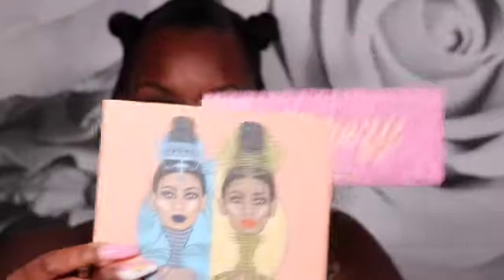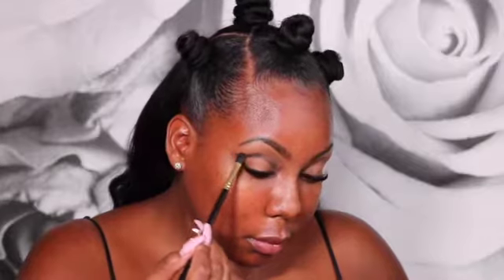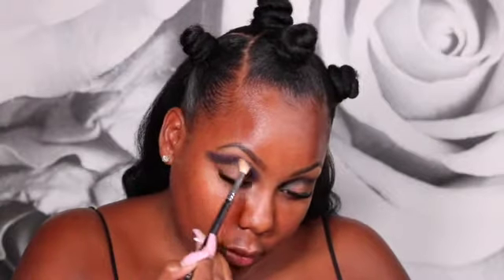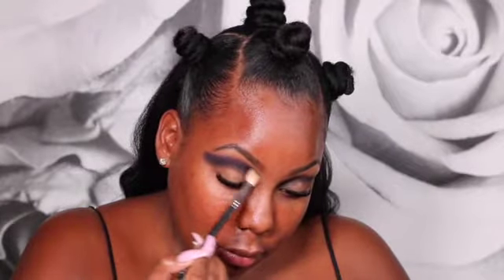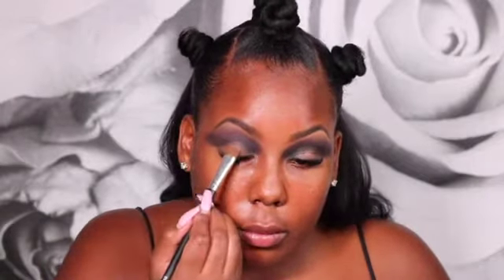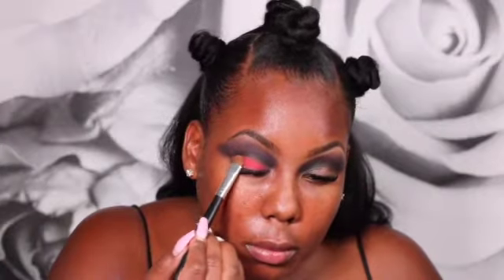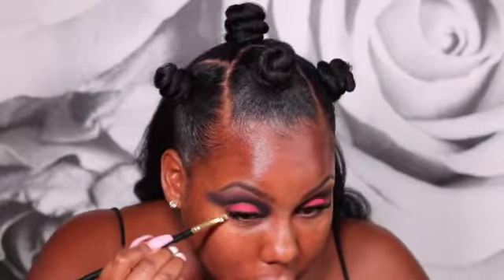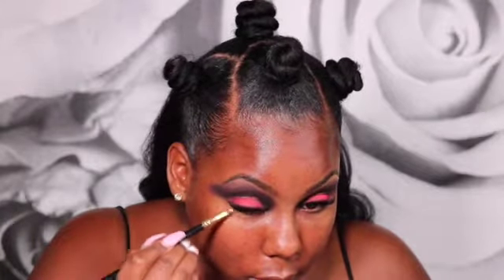VAMP GLAM - Quick & Easy Halloween Makeup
Do you need a quick and easy Halloween Costume? In this video I will be showing you an easy way to do a VAMP GLAM makeup look for Halloween. LIKE this video for more makeup tutorials. COMMENT your favorite Halloween Costume. Let me know any videos you would like to see me film on my YouTube channel.

Sincerely,
Tina

-PRODUCTS USED-

The Magic Mini Juvia’s Place
Mac
Rebel lipstick
Be Spoken for lip liner